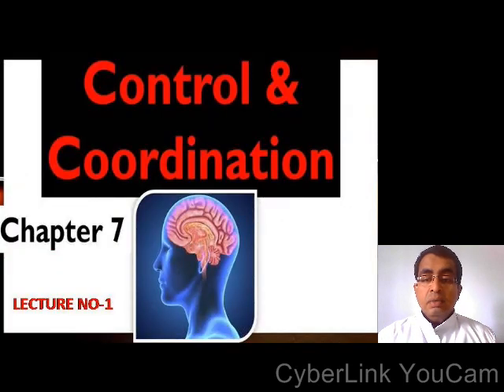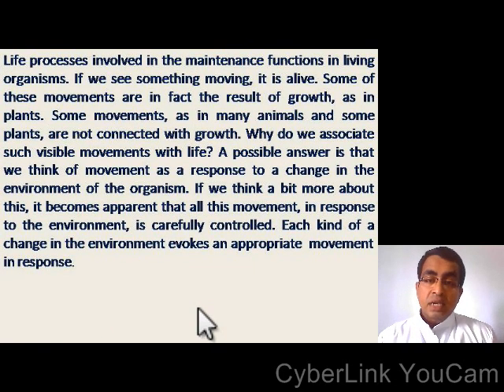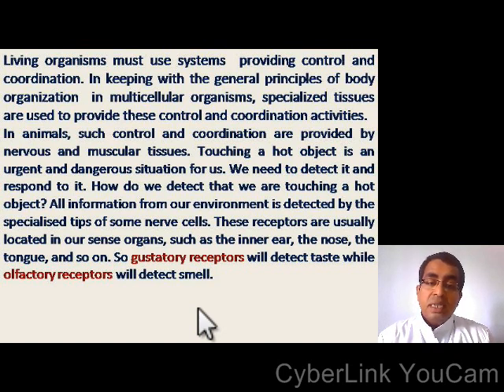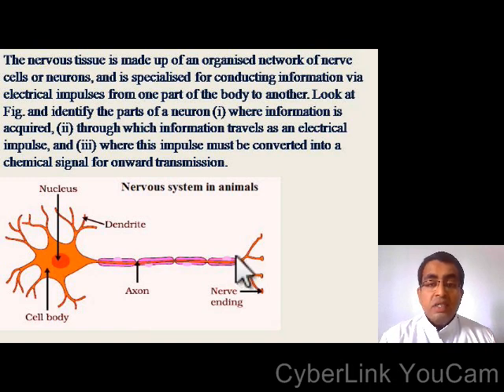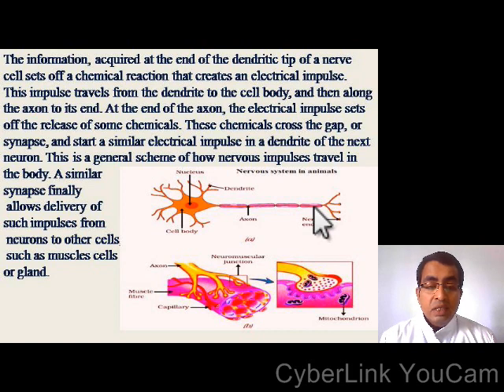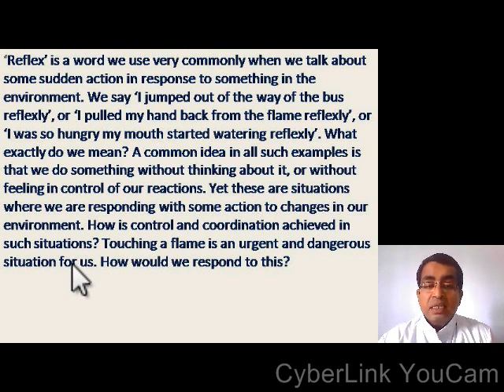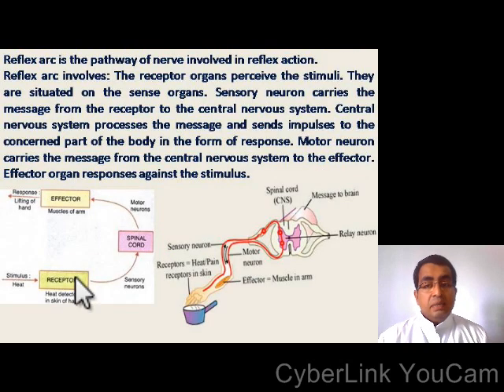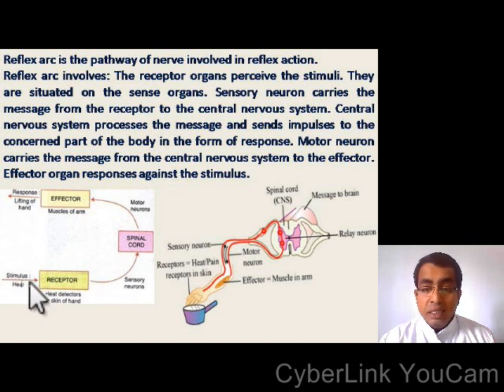STANDARD:-10 SUBJECT:-SCIENCE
STD:-10 SUB:-SCI